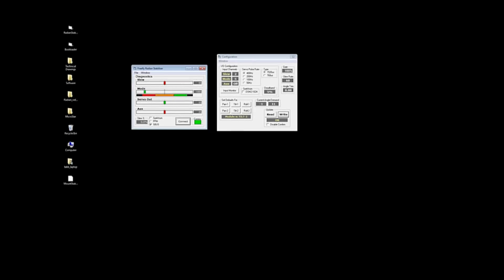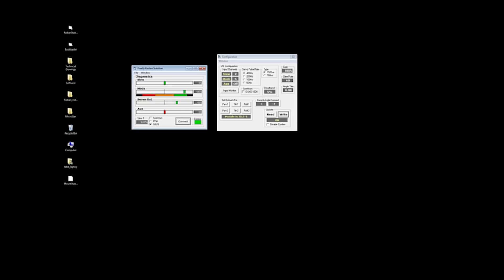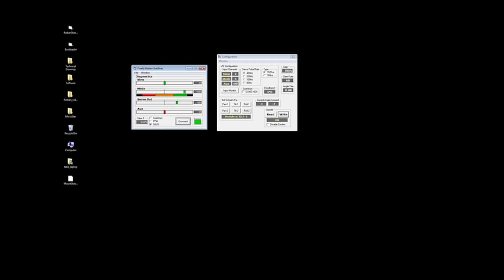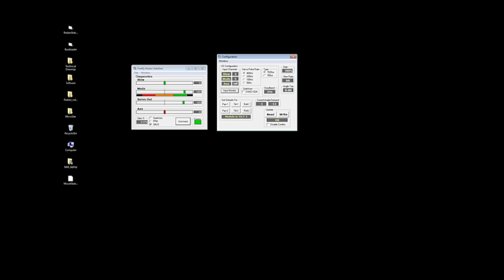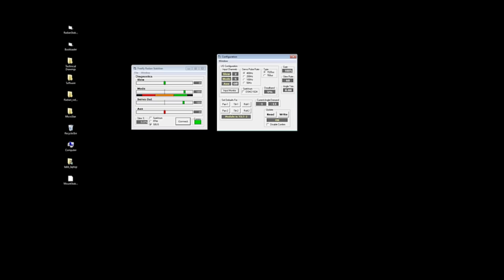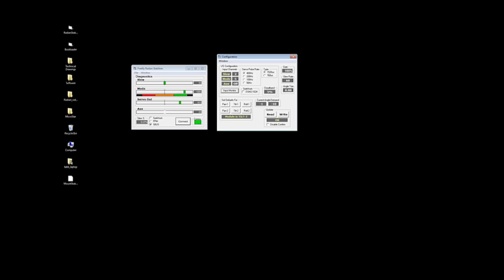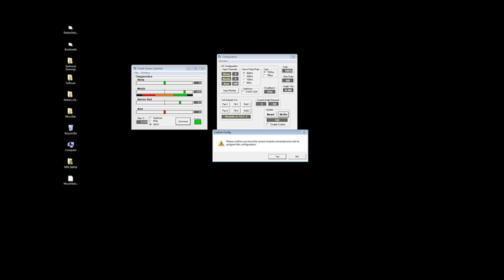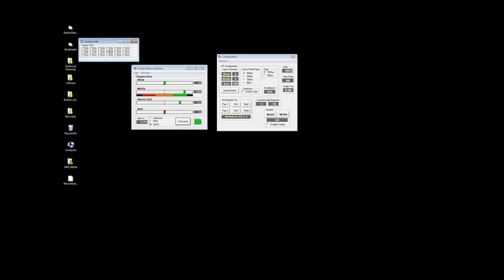Software Configuration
An introduction to the Freefly Radian software interface and configuration.